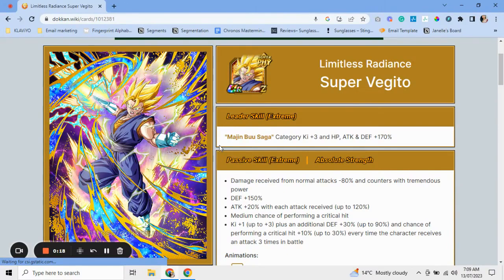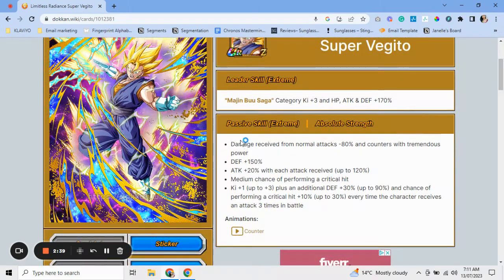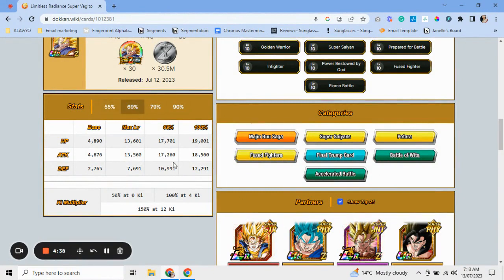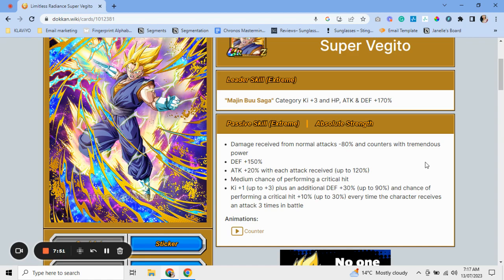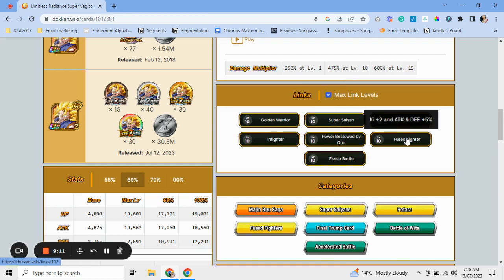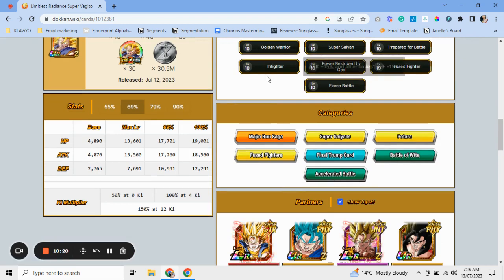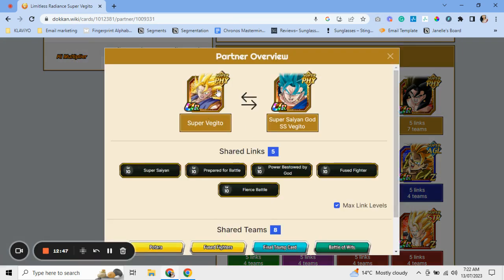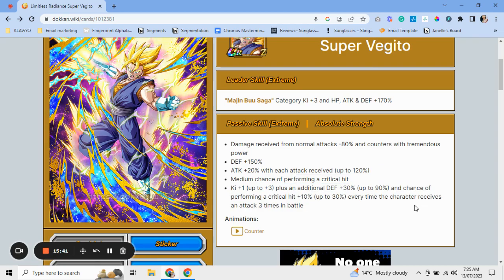MEGA HYPE NEWS!!! GLOBAL EZA PHY SUPER VEGITO!!!